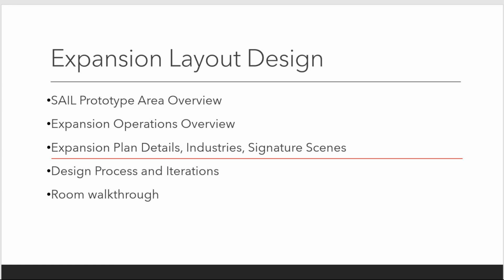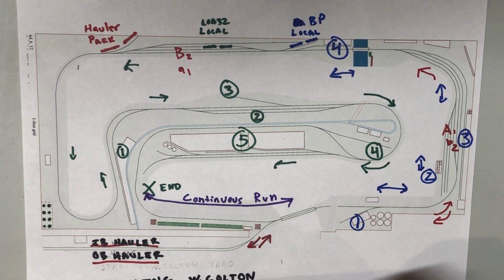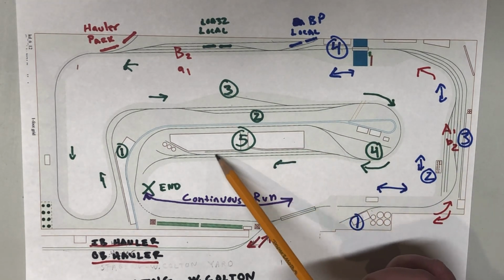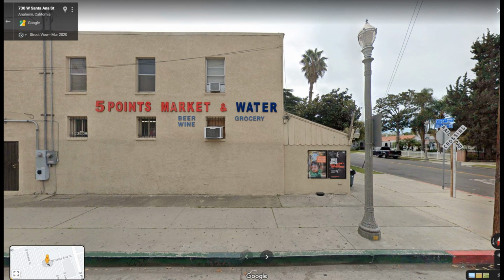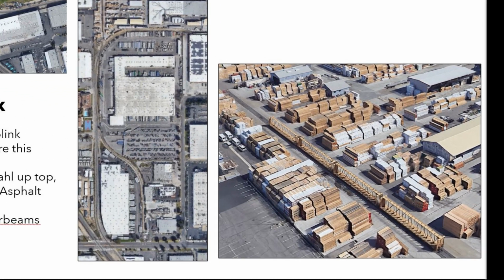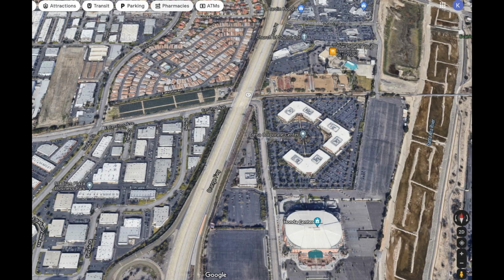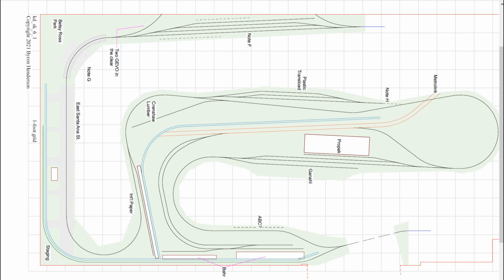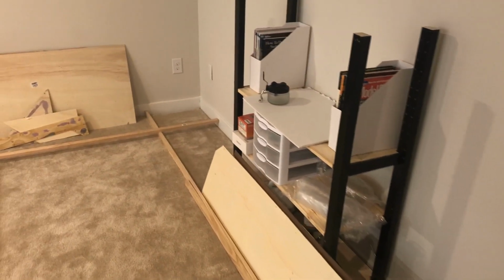Layout Design Plan - Expanding the HO scale Santa Ana Industrial Lead Layout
Review my new layout expansion design, based on modern day industrial switching operations by Union Pacific in Southern California.